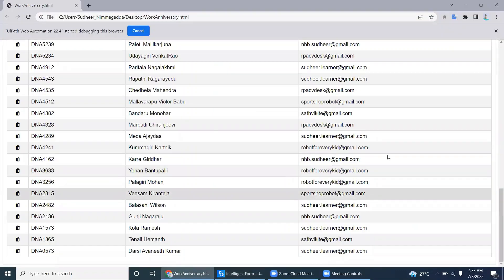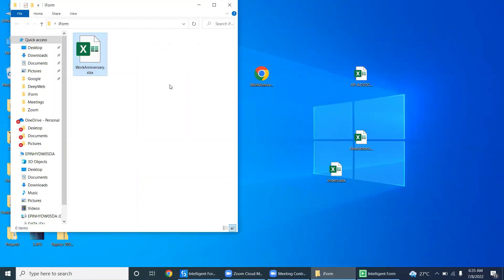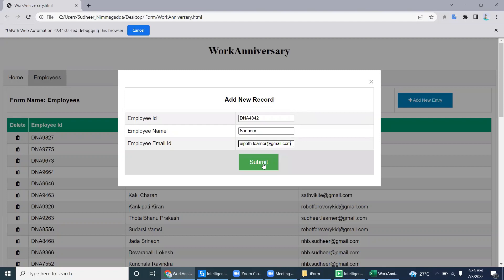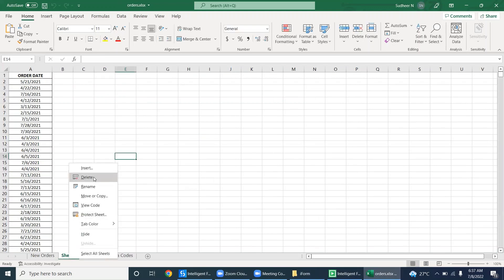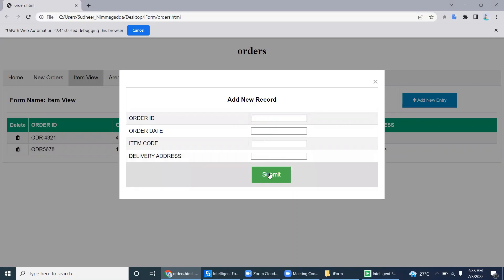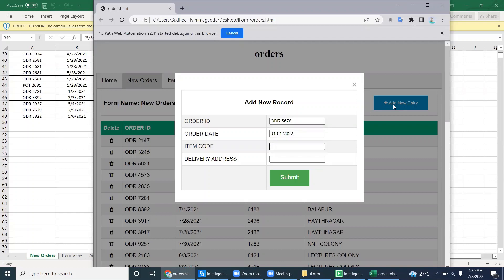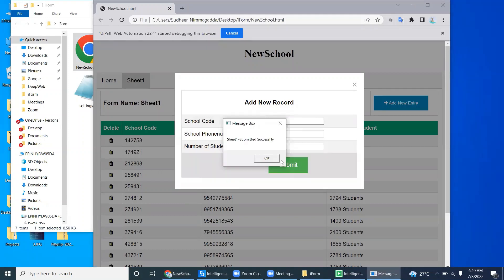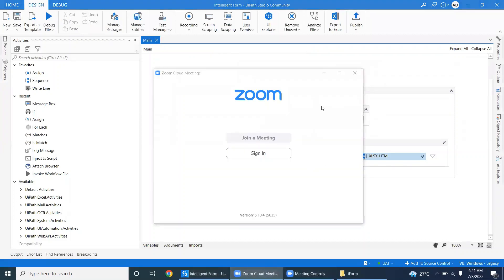How to create Web Form Dynamically using BOT | Intelligent Form by UiPath Bot | UiPath Learner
Create Forms Less than 1 Min By UiPath Bot from Excel , Excel Sheets to Web Menus | UiPath Robotic Process Automation from Excel Table to Web form